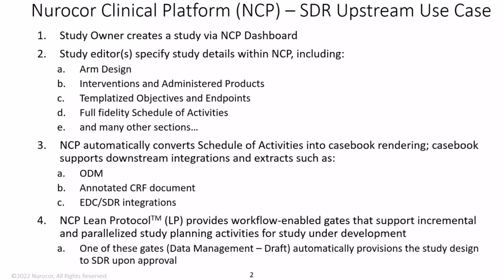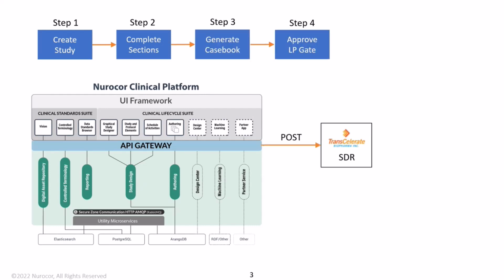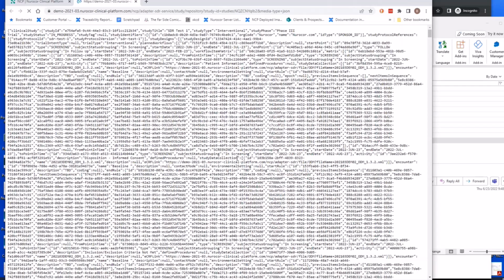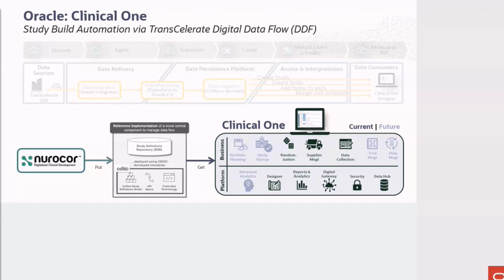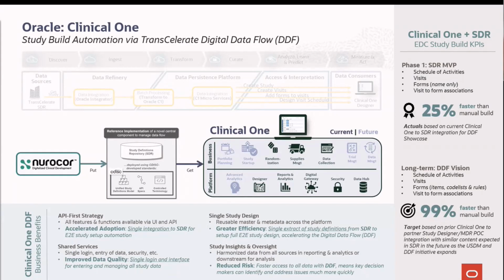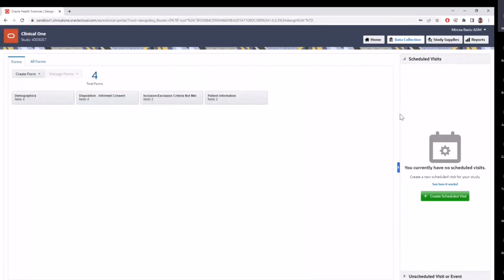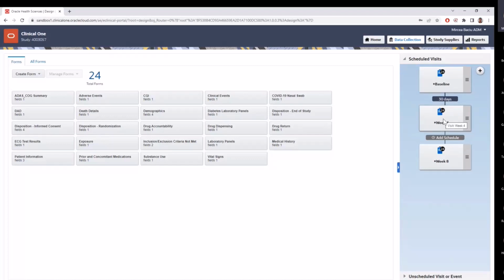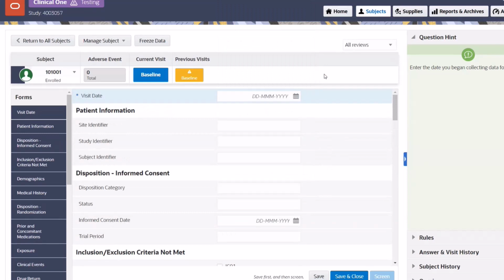DDF Connection Showcase - Nurocor & Oracle